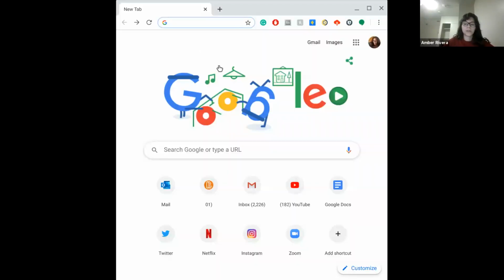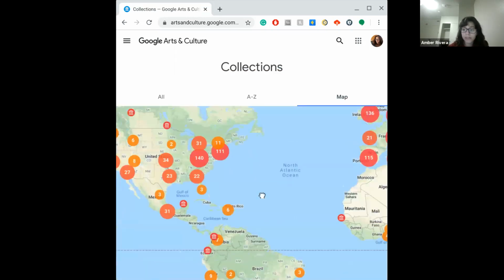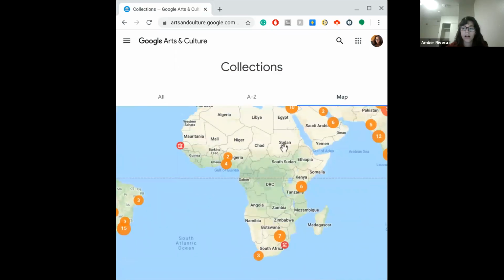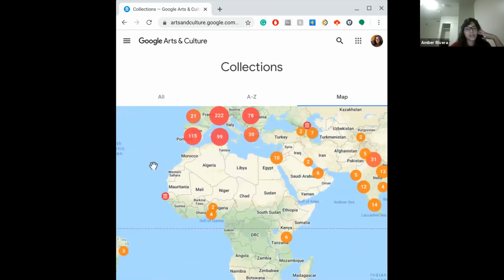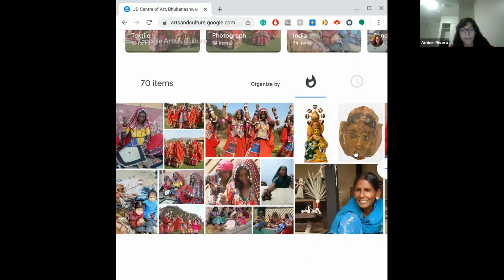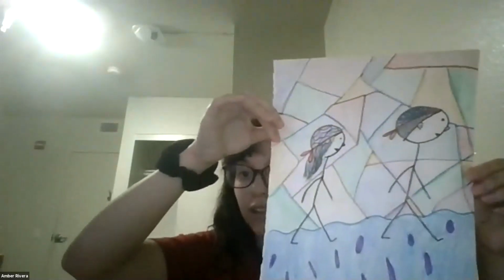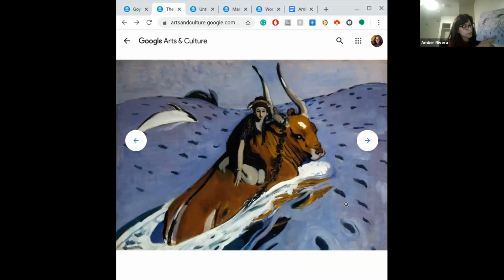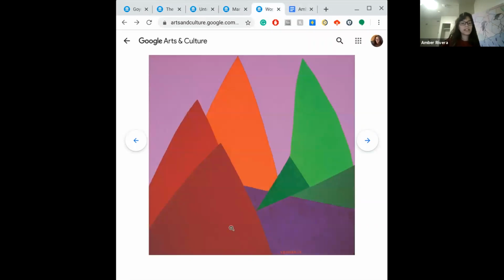LMU ARTsmart - Art Around the World and in Your Home - Grades 3 8